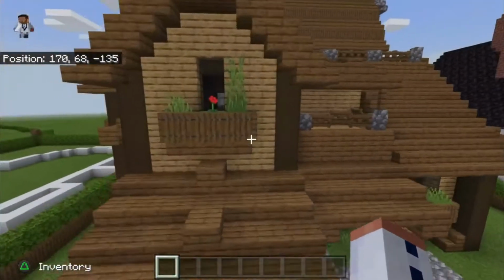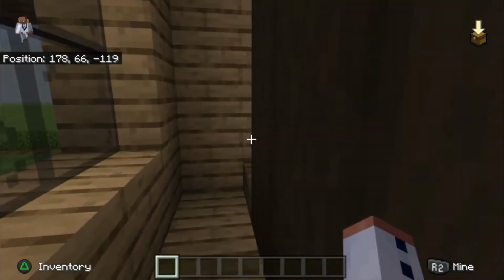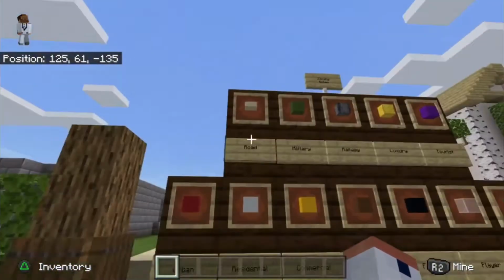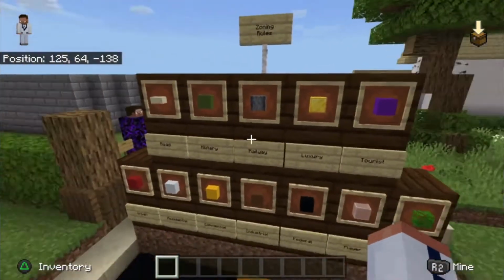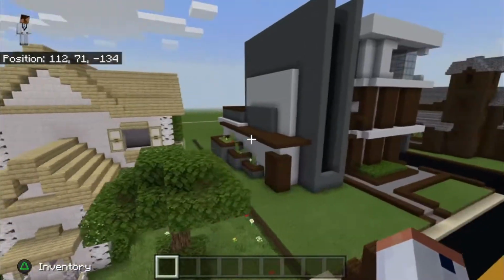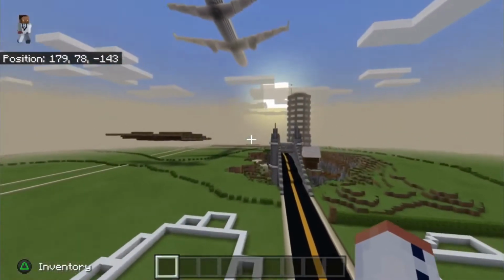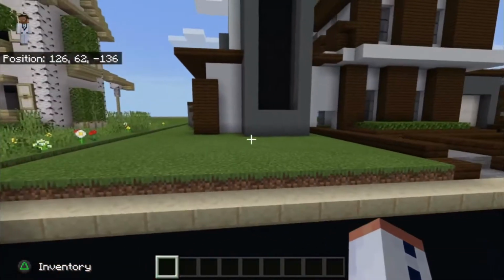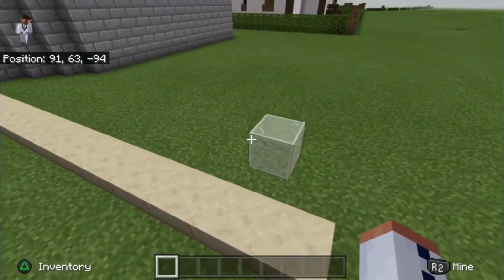Minecraft City | TOUR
Hoping you guys are as happy as I am